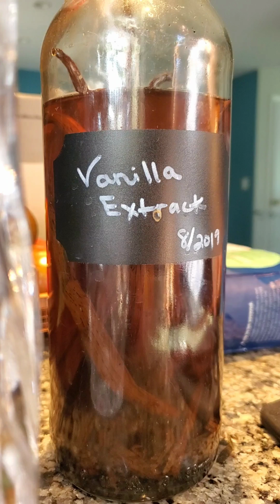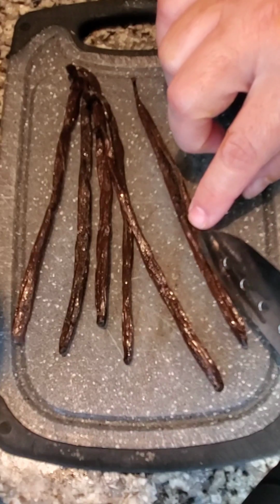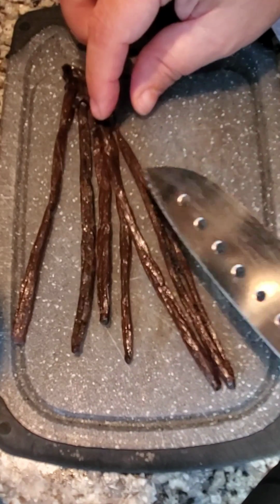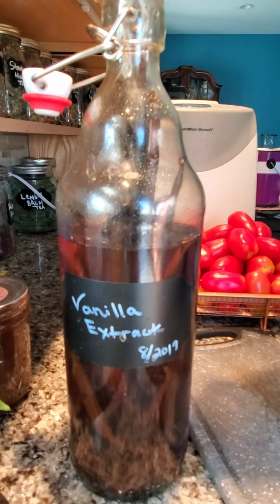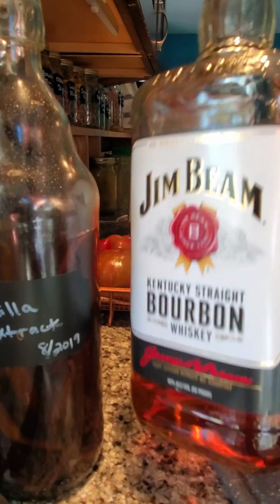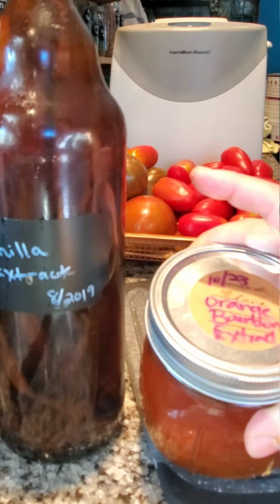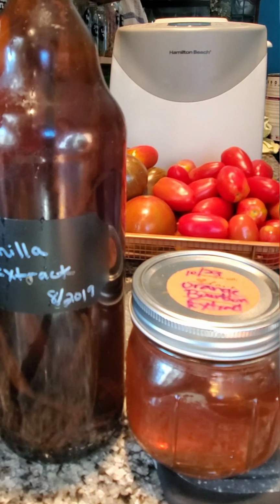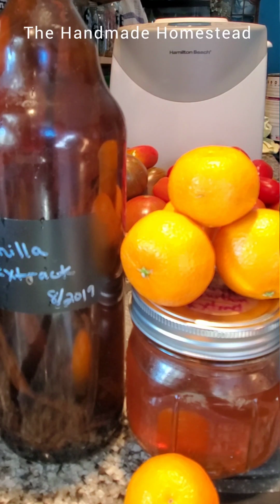Easy Vanilla & Orange Bourbon Extracts! 🍰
Homemade vanilla extract & orange extract are easy to make, inexpensive, and delicious! All you need is a bottle with a tight fitting lid, either vanilla beans or orange peels (or both!), a liquid base with a high alcohol content like vodka, bourbon, or whiskey to make the tincture and preserve it, and time.  It can take up to a year of waiting to get a strong extract but once it's established from then on all you need to do is add more beans and more of your chosen liquid to keep it going without the wait!

🧵Cotton & Linen Dish Towels 🧵Sturdy Upcycled Rag Rugs 🧵Upcycled Hot Mats & Mug Rugs 🧵and MORE!

📗 Order My eBook ONLY $4.99 --📗 How to Dehydrate Greens & Herbs (with or without a dehydrator)

🍋ABOUT THE HANDMADE HOMESTEAD & GARDEN
As an organic gardener and urban homesteader, with an emphasis on handmade, I save around $15k a year on our small family's food budget by growing 70% of our food in 3000 sq. ft. of gardening space. I share "how-to" gardening, handweaving, whole foods home cooking, canning, preserving, dehydrating, fermenting, and upcycling ideas, recipes, and more to teach and inspire others to improve their lives in small or big ways through self sufficiency and by building community.

🍁Photos: belong to The Handmade Homestead or the Pexel Free Use Library

Intro. Music: Upbeat Fun Ukulele, Musician: RED, Music: Redwood Trail, Musician: music by audionautix.com, License